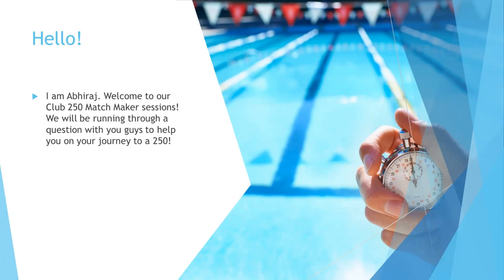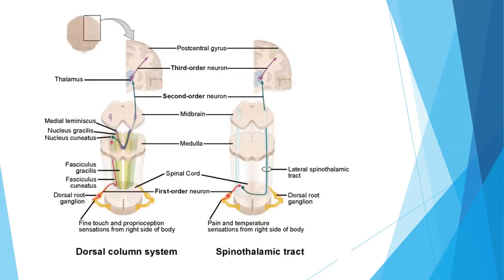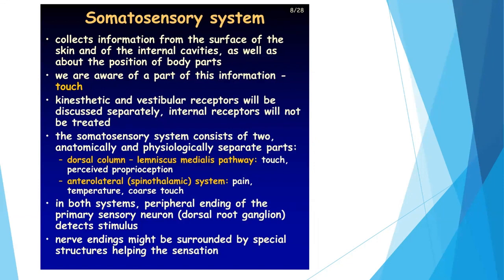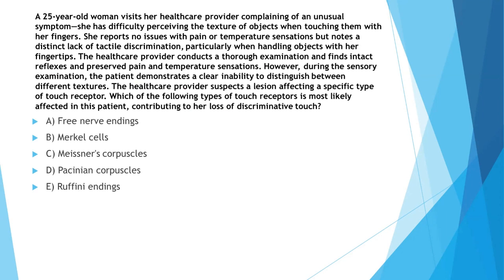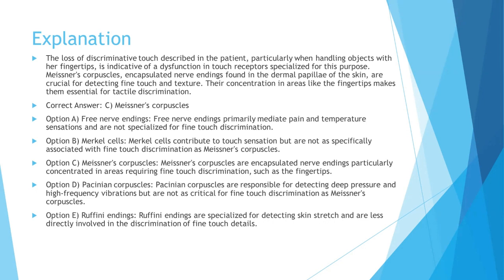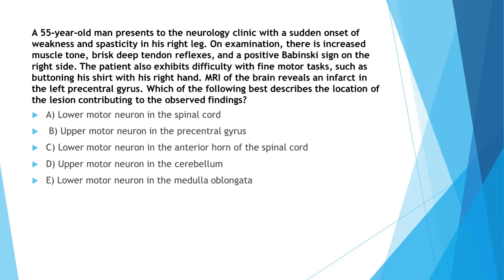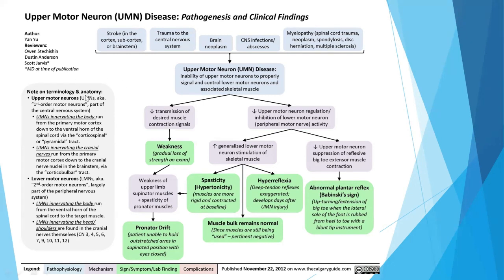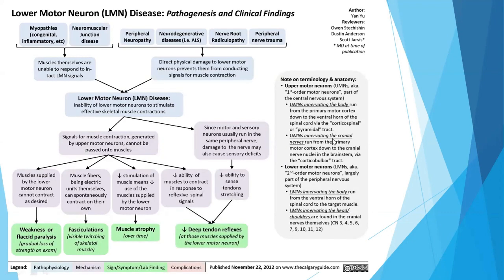Sensory and Motor pathways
1. Sensory Pathways: These are responsible for processing information about the external environment and internal body status to the brain. Sensory pathways involve three types of neurons:
   a. First-order neurons: Transmit sensory information from the receptors to the spinal cord or brainstem.
   b. Second-order neurons: Transmit information from the spinal cord or brainstem to the thalamus.
   c. Third-order neurons: Transmit information from the thalamus to the cerebral cortex.

2. Motor Pathways: These are responsible for transmitting information from the brain to the muscles, initiating voluntary or involuntary movements. Two main types of motor neurons exist:
   a. Upper Motor Neurons: Originate in the brain and control the lower motor neurons.
   b. Lower Motor Neurons: They initiate the movements in muscles.

Sensory Pathway Details:

1. Dorsal Column-Medial Lemniscal Pathway: This pathway is responsible for fine touch, vibration, conscious proprioception. It ascends ipsilaterally in the spinal cord, synapses in the medulla, decussates, and then ascends to the thalamus and the sensory cortex.

2. Anterolateral (Spinothalamic) Pathway: This pathway carries information about pain and temperature. It decussates at the level it enters the spinal cord, synapses in the thalamus, and then ascends to the sensory cortex.

3. Spinocerebellar Pathway: This pathway is responsible for unconscious proprioception and does not decussate.

Motor Pathway Details:

1. Lateral Corticospinal Tract: This tract carries voluntary motor commands from the motor cortex. It decussates in the medulla, travels down the spinal cord, and synapses on lower motor neurons in the anterior horn of the spinal cord.

2. Anterior Corticospinal Tract: This tract also carries voluntary motor commands, but generally controls the axial and proximal muscles.

Pathway Involvement in Disease:

1. Lesions in sensory and motor tracts can cause a variety of clinical signs and symptoms.
   a. Damage to the dorsal columns can result in deficits in touch, vibration, and proprioception sensation.
   b. Damage to the spinothalamic tract can result in a loss of pain and temperature sensation, typically contralateral to the lesion.
   c. Damage to corticospinal tracts can lead to muscle weakness or paralysis.

Key High-Yield Facts:

1. Brown-Sequard syndrome: Hemisection of the spinal cord, resulting in ipsilateral loss of motor function and proprioception, and contralateral loss of pain and temperature sensation.

2. Subacute combined degeneration: Resulting from vitamin B12 deficiency, it leads to bilateral damage of the dorsal columns and corticospinal tracts, leading to symptoms such as numbness, weakness, and abnormal gait.

3. Poliomyelitis and Werdnig-Hoffmann disease: Diseases that destroy anterior horn cells, leading to flaccid paralysis.

4. Amyotrophic lateral sclerosis (ALS): A disease of both upper and lower motor neurons, leading to a combination of spastic and flaccid paralysis.